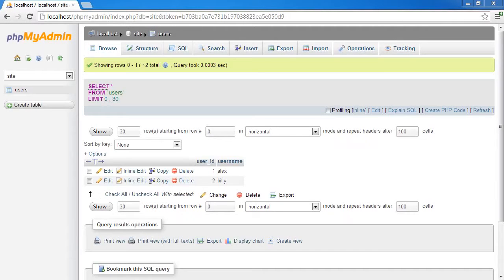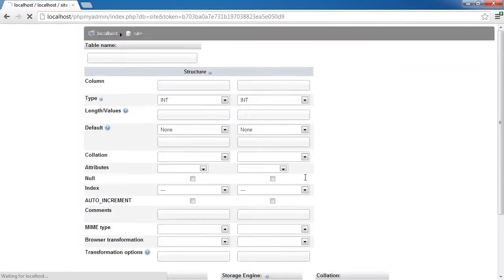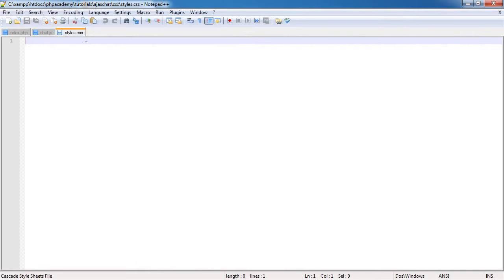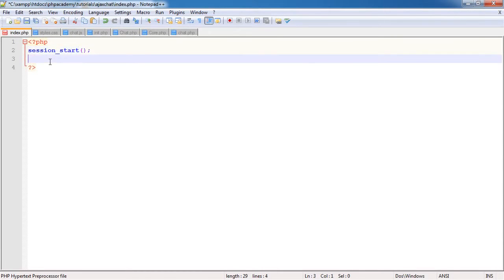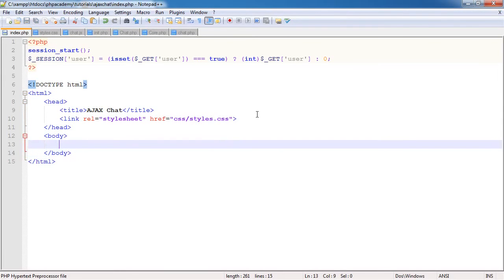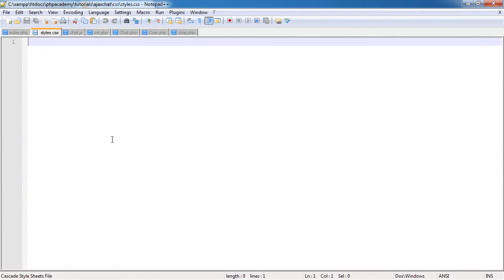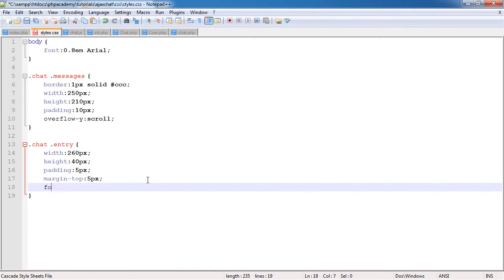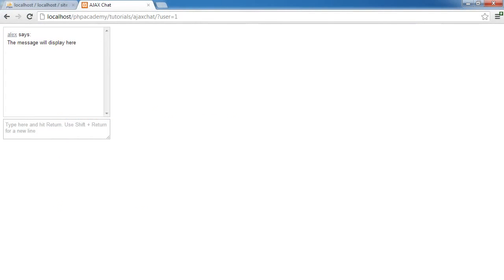Ajax Tutorial for Beginners in php - Creating Chat Application (Part 1)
Watch Ajax Tutorial for Beginners in php and learn to create a chat application in this ajax tutorial.

AJAX = Asynchronous JavaScript And XML.

AJAX is not a programming language.

AJAX just uses a combination of:

A browser built-in XMLHttpRequest object (to request data from a web server)
JavaScript and HTML DOM (to display or use the data)
AJAX is a misleading name. AJAX applications might use XML to transport data, but it is equally common to transport data as plain text or JSON text.

AJAX allows web pages to be updated asynchronously by exchanging data with a web server behind the scenes. This means that it is possible to update parts of a web page, without reloading the whole page.